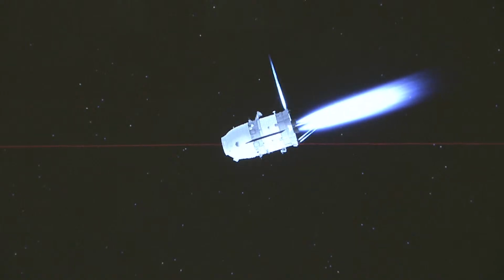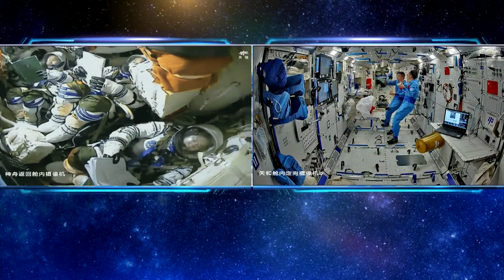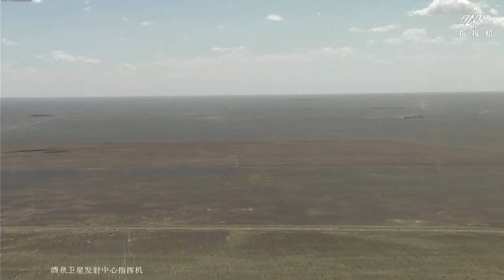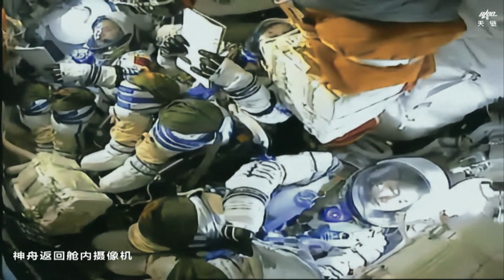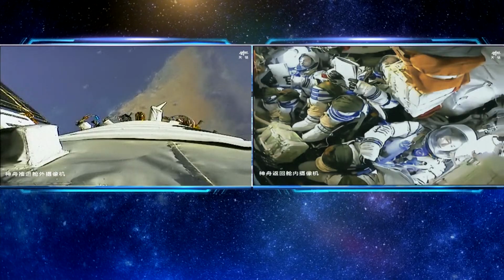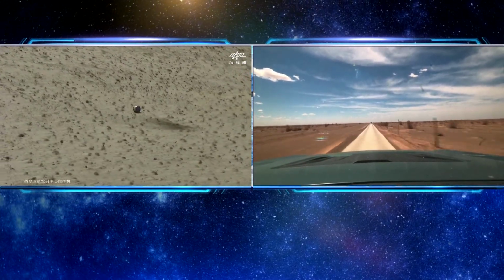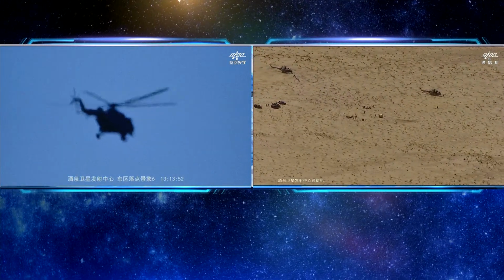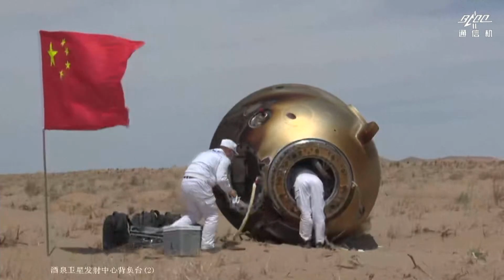LIVE: China's Shenzhou-19 Crew Returns to Earth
The Shenzhou-19 crew returns to the Dongfeng Landing Site in north China's Inner Mongolia Autonomous Region.
The crew – Cai Xuzhe, Song Lingdong and Wang Haoze – conducted three spacewalks and six in-and-out payload transfer tasks during their stay at the China Space Station, setting a world record for the longest single spacewalk, which lasted nine hours.